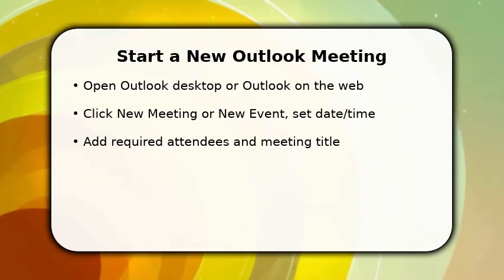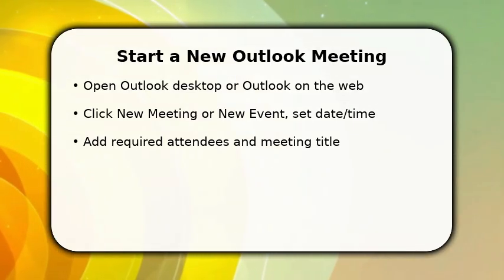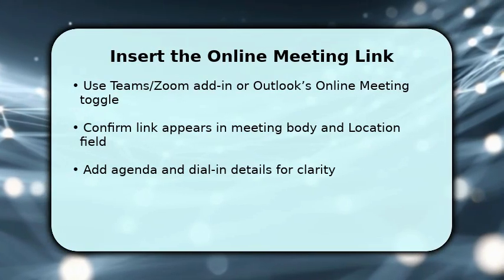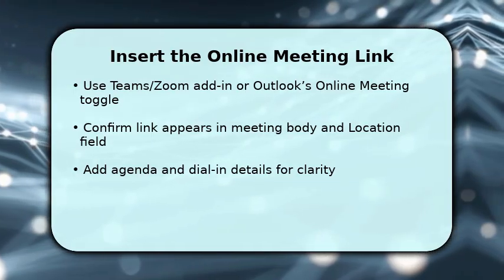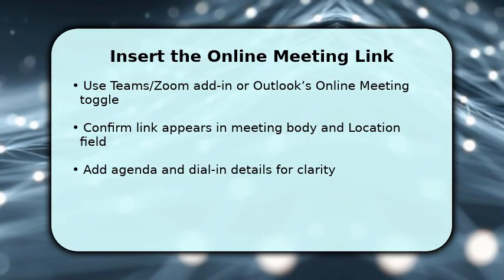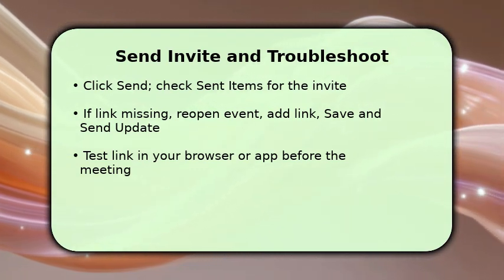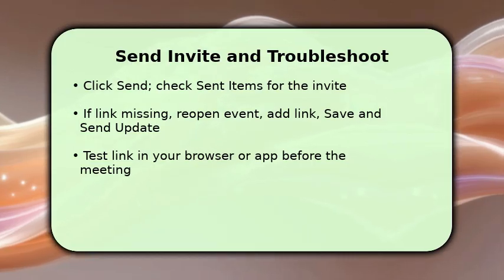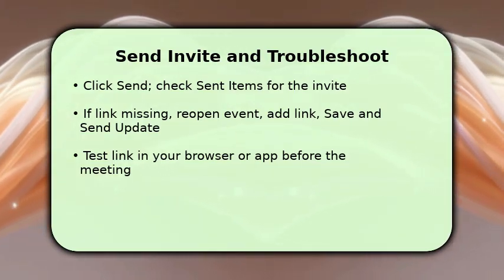How to Send Meeting Link from Outlook (only Way)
Learn the exclusive method to share meeting links directly from Outlook. This step-by-step guide is perfect for professionals who rely on Microsoft's email client and need efficient ways to connect with colleagues virtually.

Outlook, Share Meeting Link, Microsoft Email Client, Virtual Connection, Step by Step Guide, Professional Networking, Collaboration Tool, Meeting Invitation, Email Communication Efficiency, Office Suite Integration